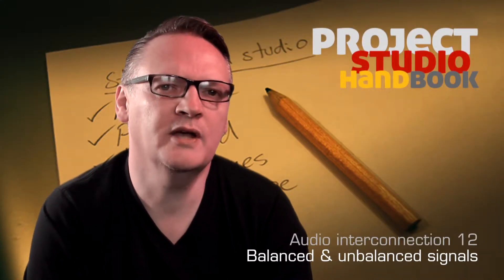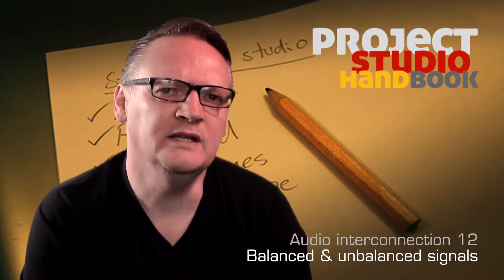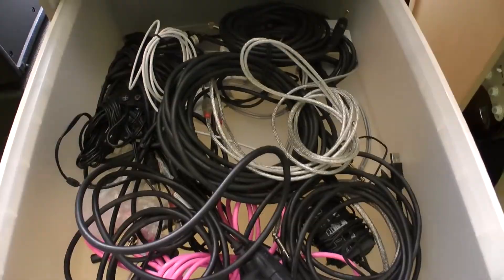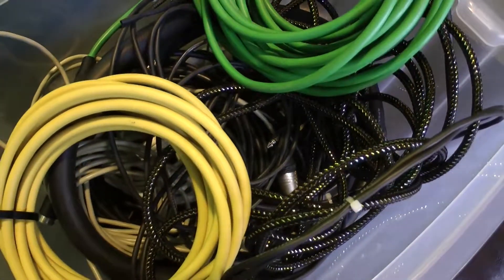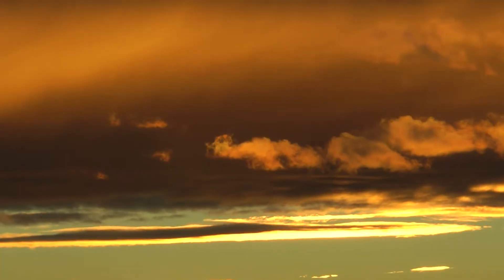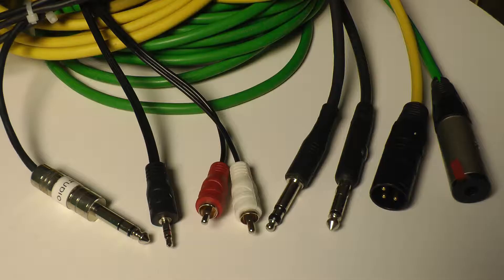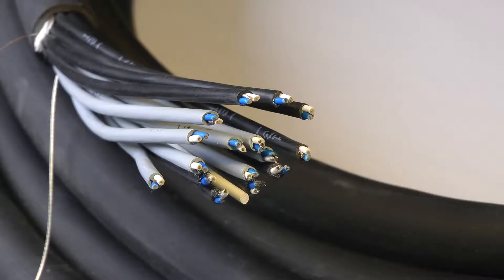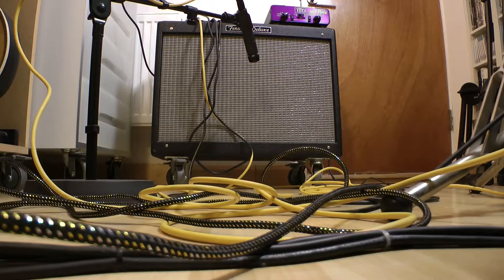Balanced and unbalanced audio signals (v1)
A tutorial on balanced and unbalanced audio interconnection in the project and home recording studio